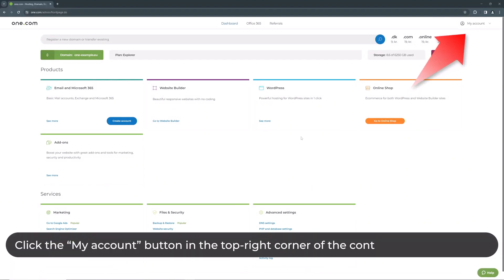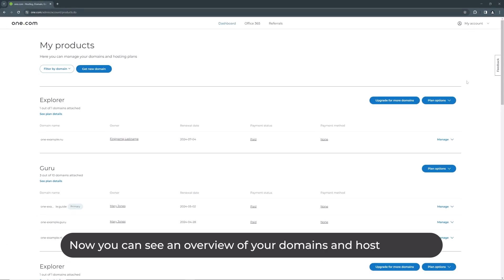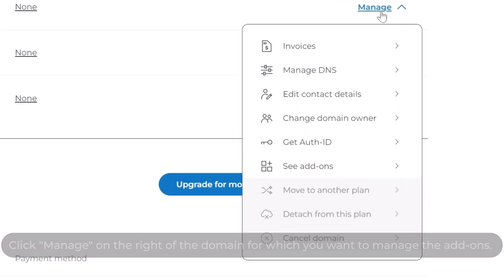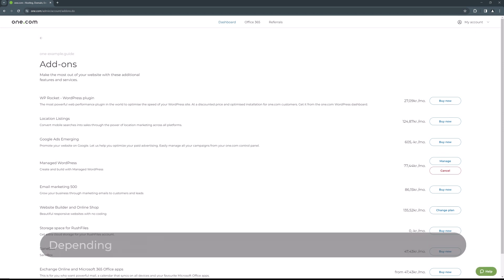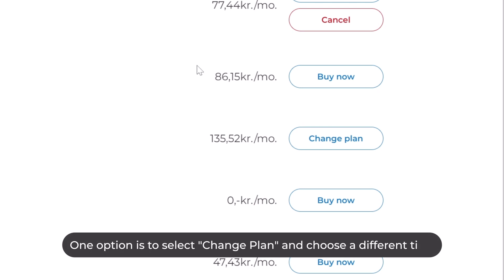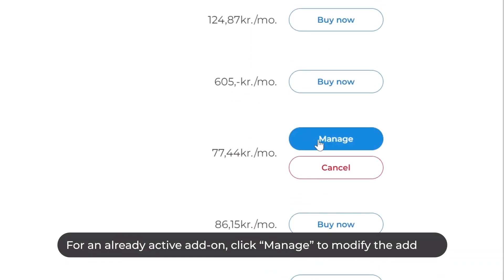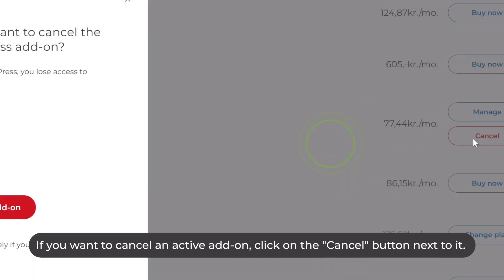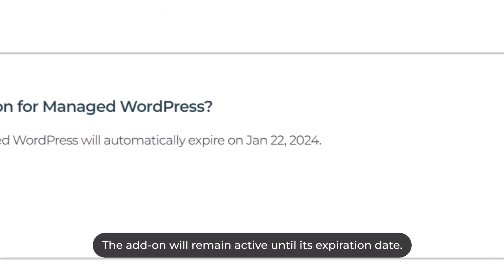Managing your add-on products at one.com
In this short video we show you how to manage your add-ons at one.com.